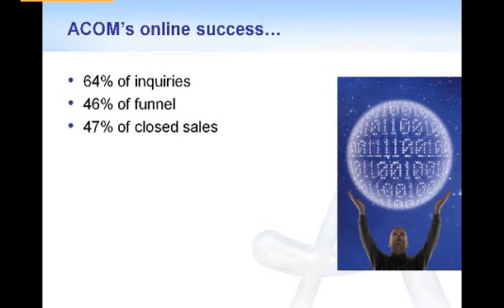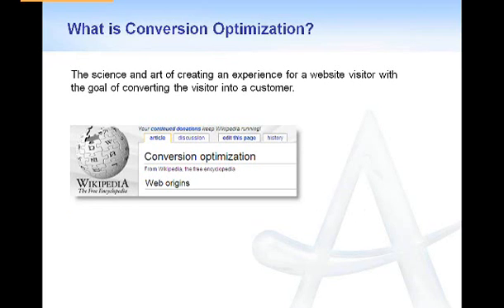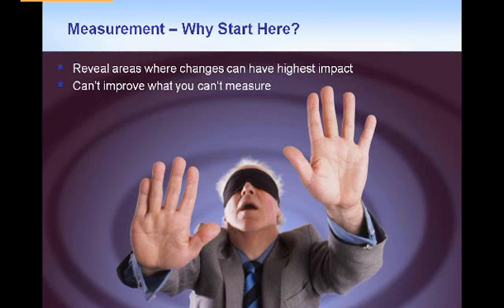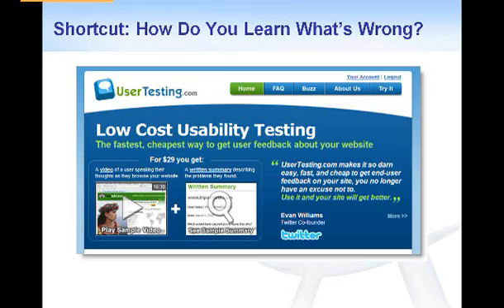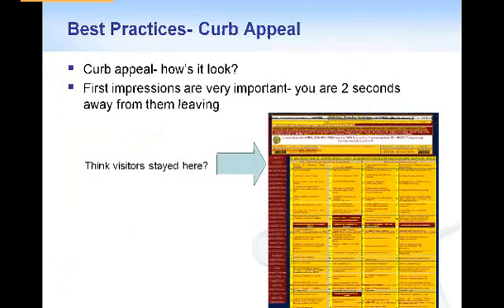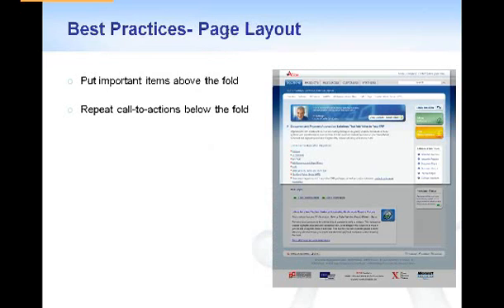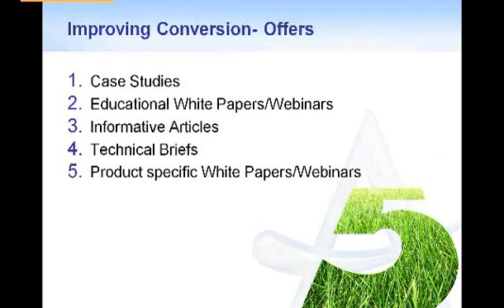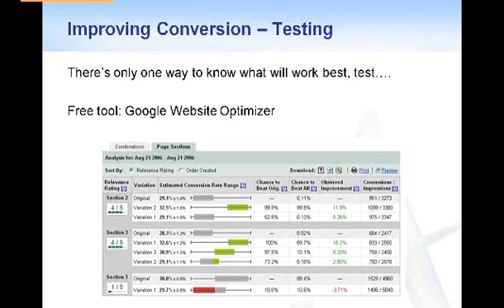Online Marketing Boot Camp: Part 4 - Website Lead Generation - Coversion Optimization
WEBSITE LEAD GENERATION MACHINE- Web Conversion Optimization

Get more leads, more sales, more profits, from your website... without spending more!